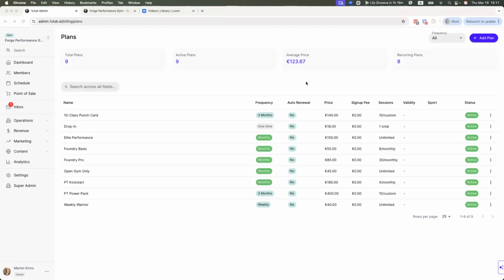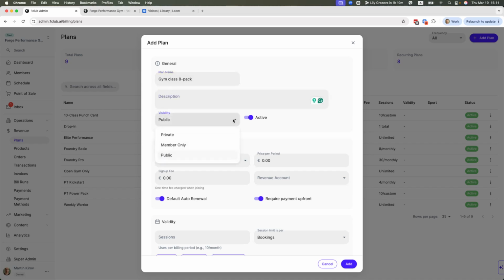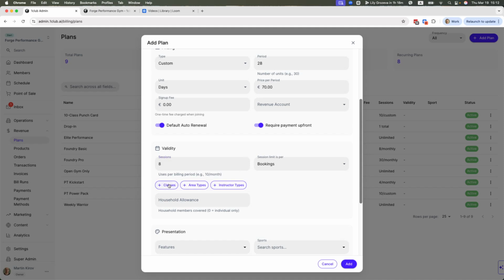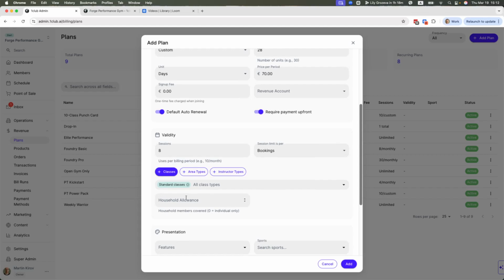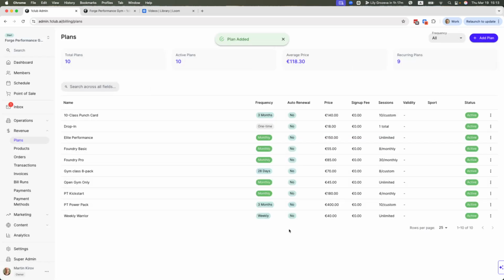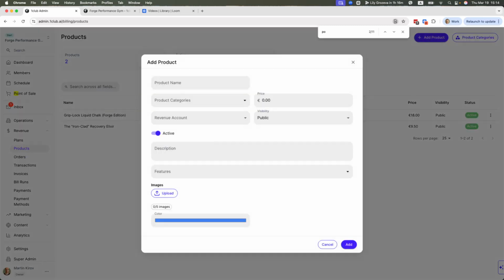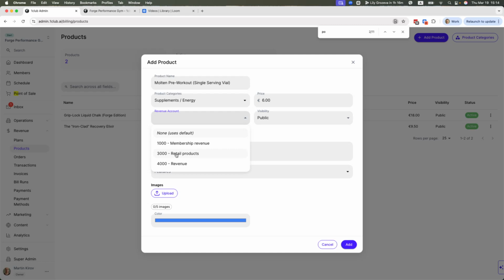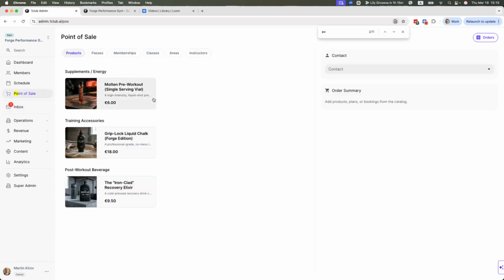How to Create Membership Plans and Retail Products in 1club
Structure how members join and pay — and add extra revenue streams to your business. In this video, we create a new membership plan with custom duration, pricing, and class access rules, then add a retail product to the catalog with category, pricing, and revenue tracking.

In this video:
00:00 Introduction — membership plans and retail products
00:10 Where to find plans in the revenue section
00:21 Creating a new membership plan — name, visibility, status
00:53 Setting plan duration — one-time, weekly, monthly, or custom
01:13 Pricing, sessions, and class type restrictions
01:34 Household allowance and sharing settings
01:55 Auto-renewal, payment upfront, and plan settings
02:18 Enabling point of sale for retail products
02:37 Creating product categories
02:56 Adding a new retail product — name, price, category, image
03:13 Assigning revenue accounts for accurate reporting
03:50 How products appear at point of sale

1club Run is free to start for up to 100 active members. No credit card needed.

1club is the AI-native gym management platform built for fitness business owners. Manage members, schedule classes, automate billing, and grow your business — all in one place.